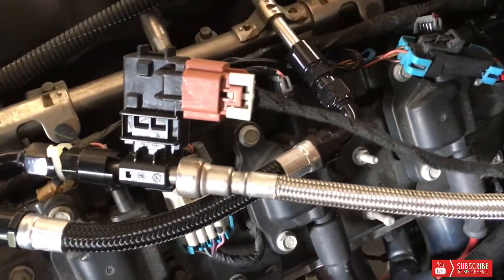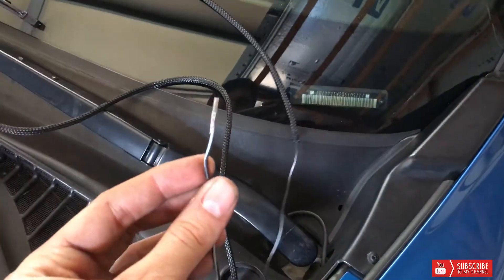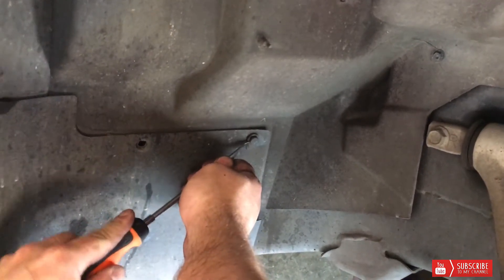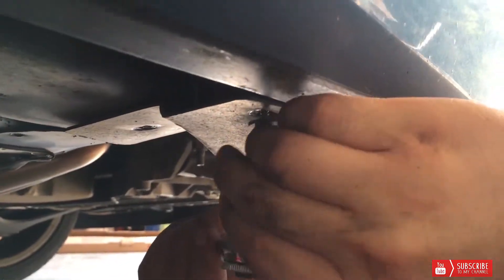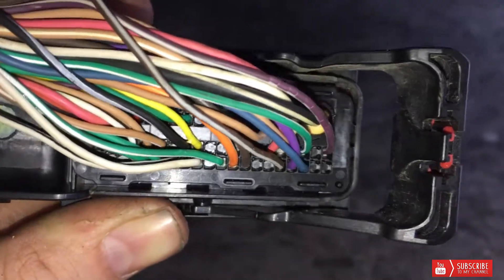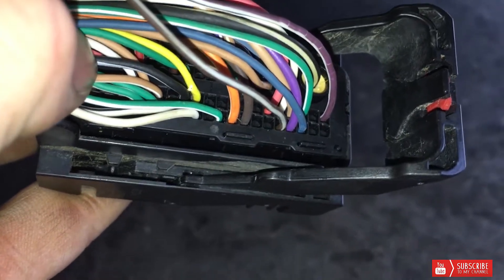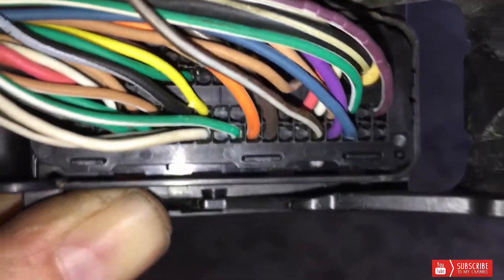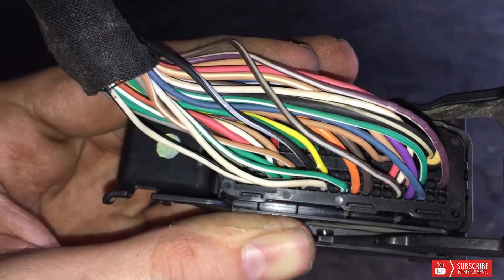Cammed C6 corvette E85 sensor install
We install a c6 E85 sensor from Dedicated motorsports plug play deal! We show you the pin location and how to hook to the ECU. The Video for Enabling the E85 in the E38 ECM will come at a later date once We get injectors!